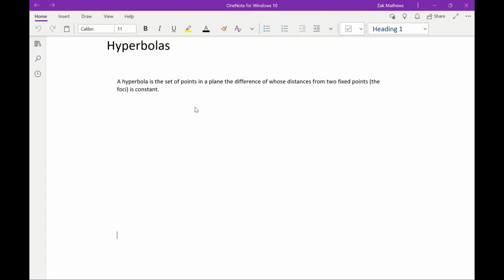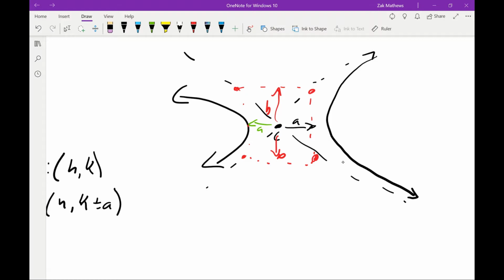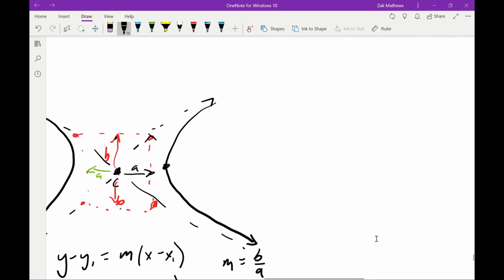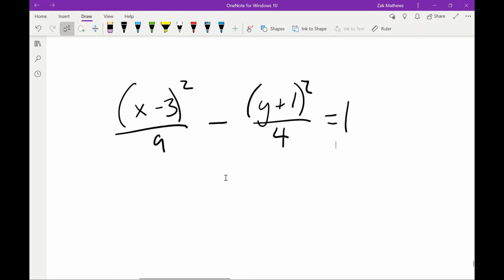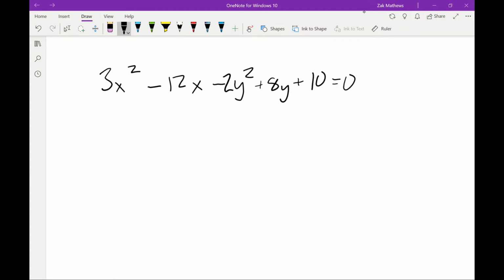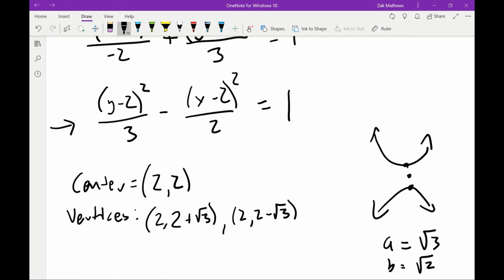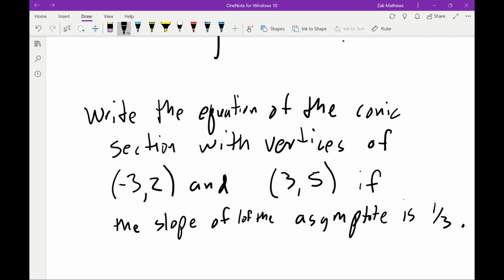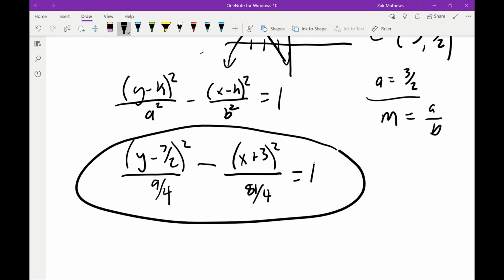Hyperbolas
This video will define hyperbolas and provide the Standard Form of the equation. I will provide examples for finding key elements and writing the equation from given information.